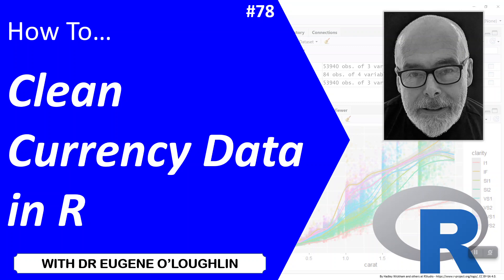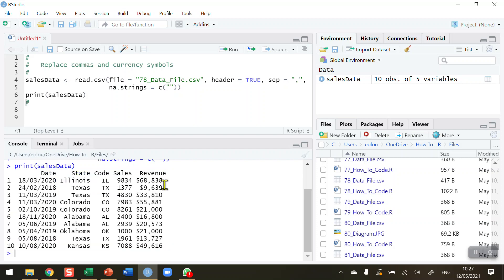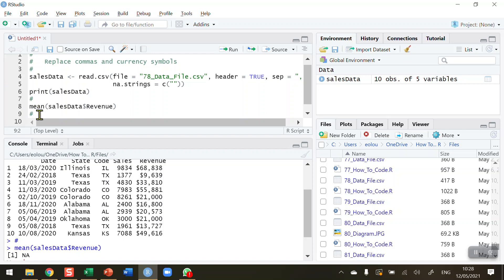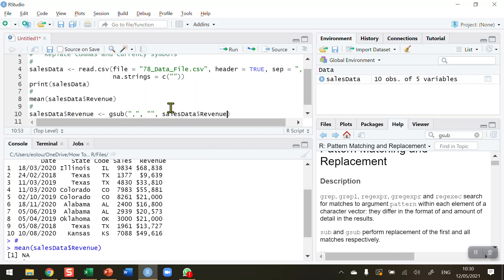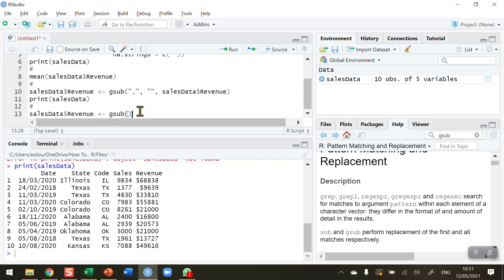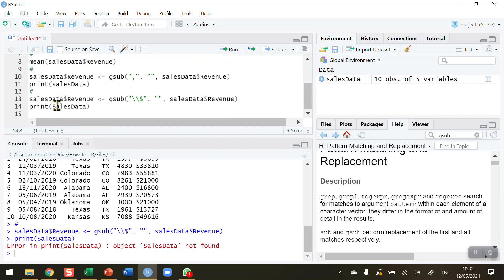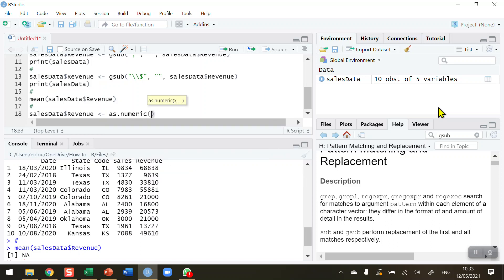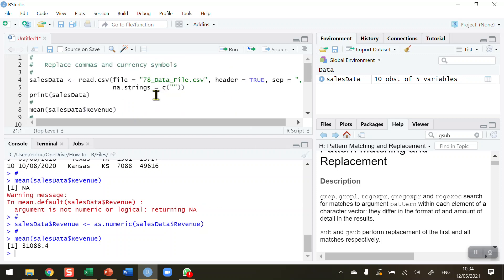How To... Clean Currency Data in R #78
Learn how to remove symbols such as commas and currency signs from data in R with @EugeneOLoughlin.

The R script (78_How_To_Code.R) and data file (78_How_To_Code.csv) for this video are available to download from Github at: